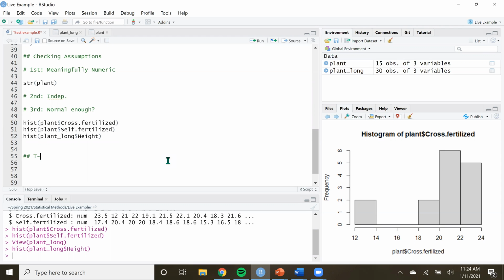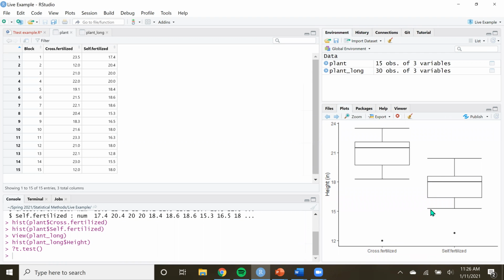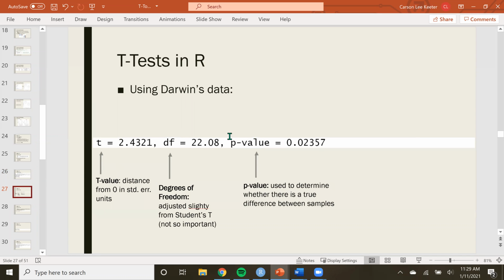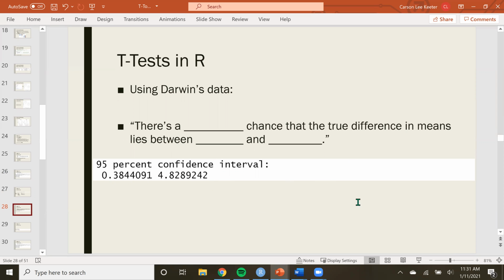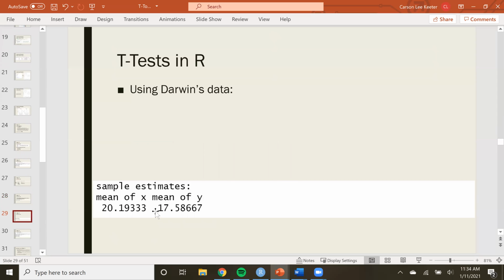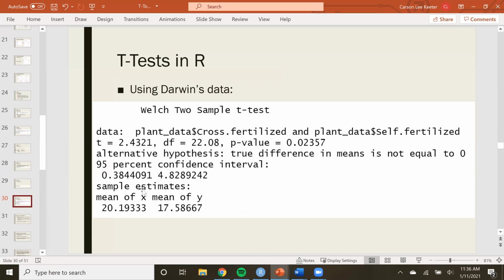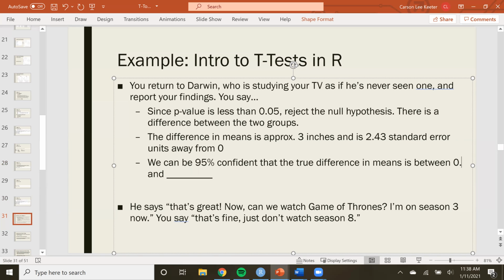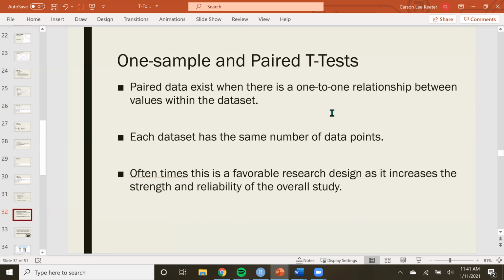Interpreting Two-Sample T-Test Output /// STAT 3050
The test takes two seconds, the interpretation takes longer.